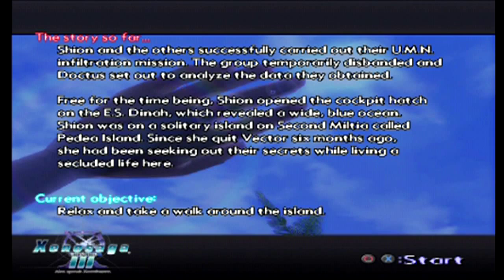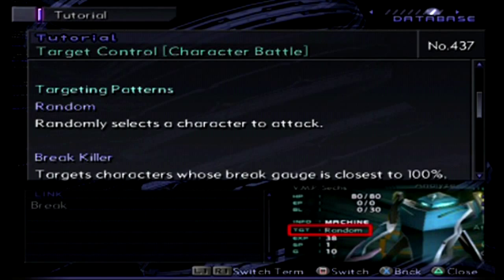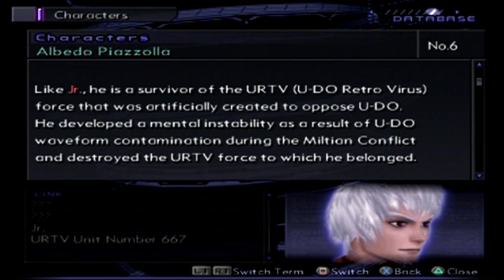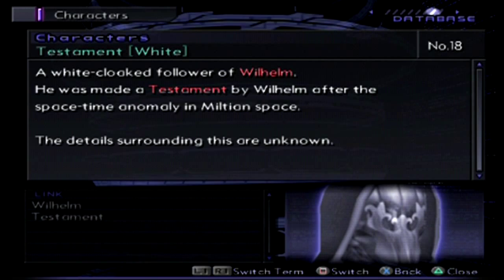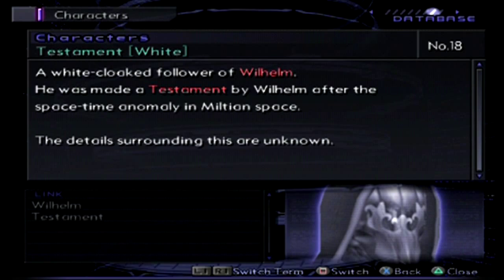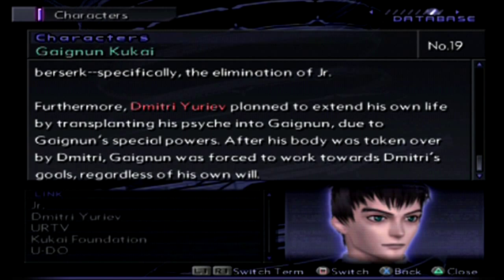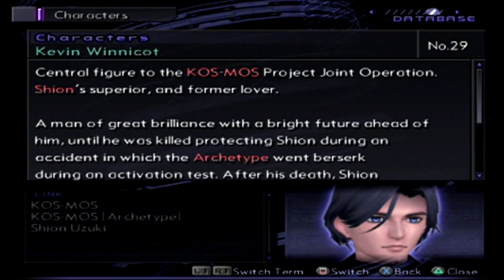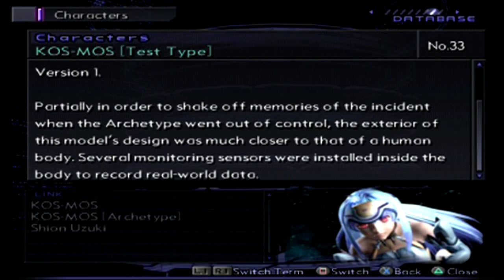Begin the Database Session - Let's Play Xenosaga III Part 7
In this part, we head back into the database after finishing the tutorial mission of the game to go over a massive update.  Since this is the first of six parts in which we will be going through the update, this one's focus is on the new Tutorial entries and the character entries, earning ourselves a little bit of new information.